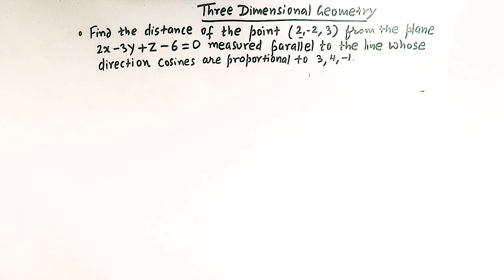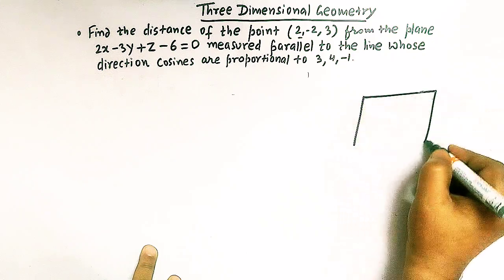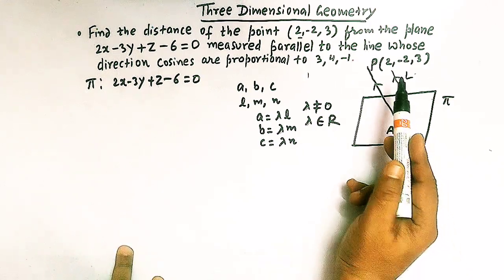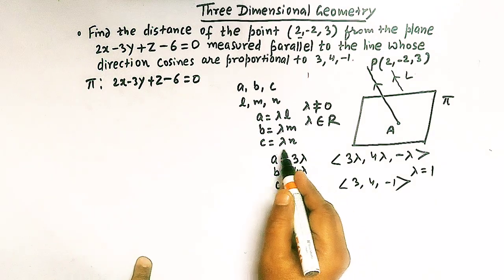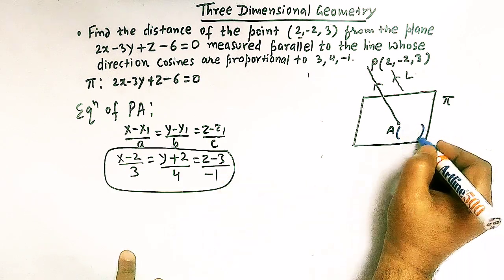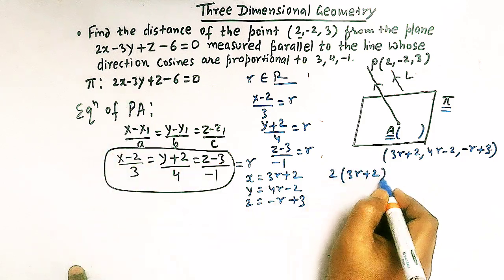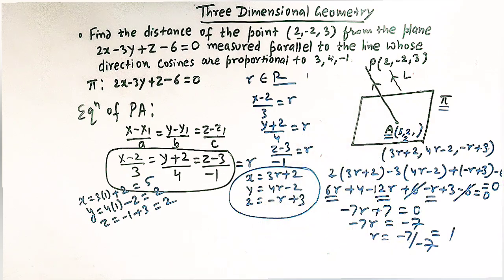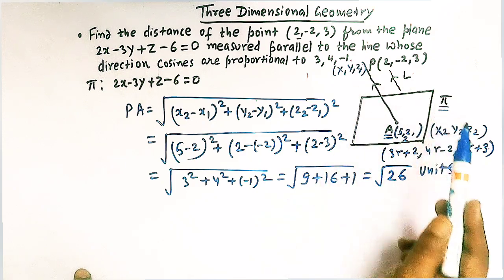Distance of a point from a plane measured along a parallel line.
How to find the distance of a point from a plane measured along a given parallel line.